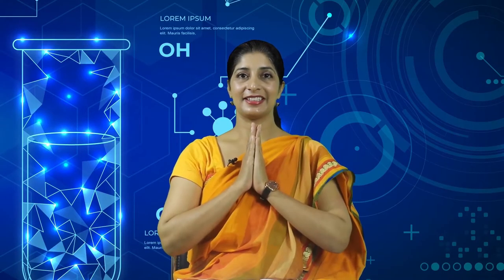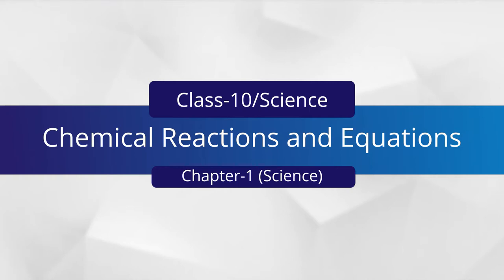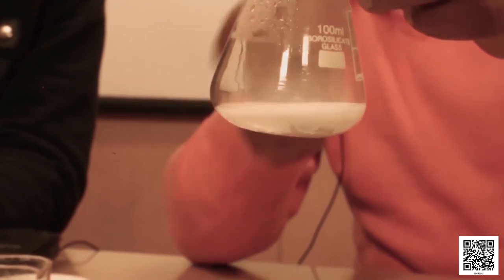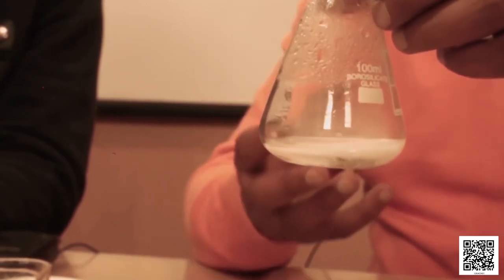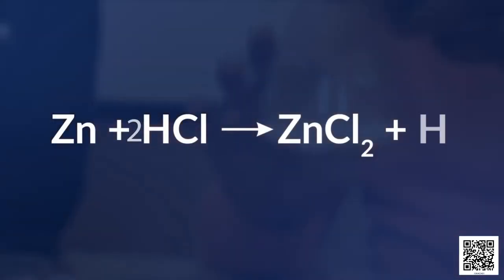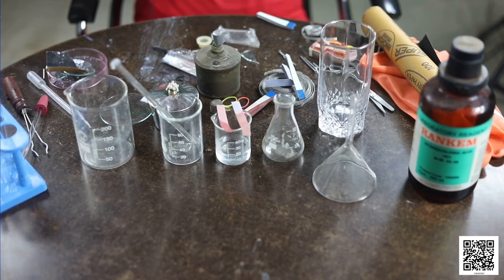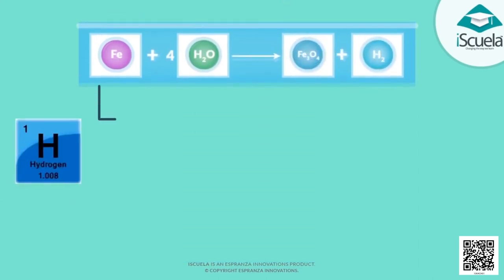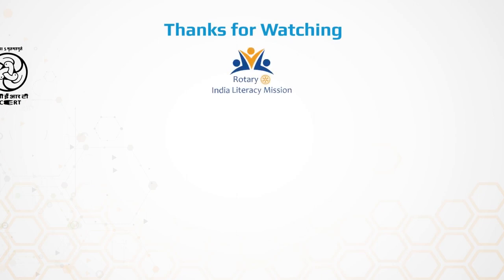Chemical Reactions and Equations | CBSE 10 Science NCERT Chapter 1 ( Part 1 ) | Concepts